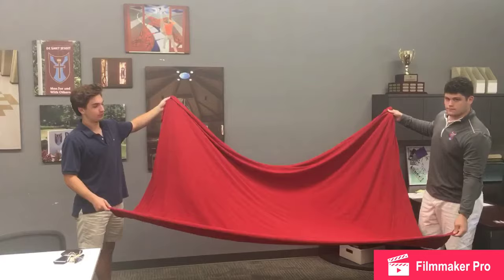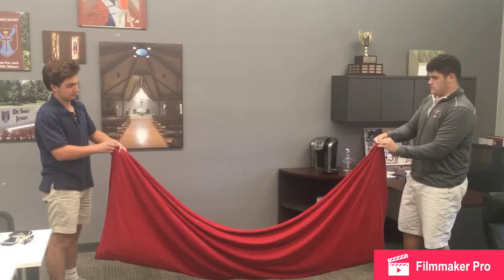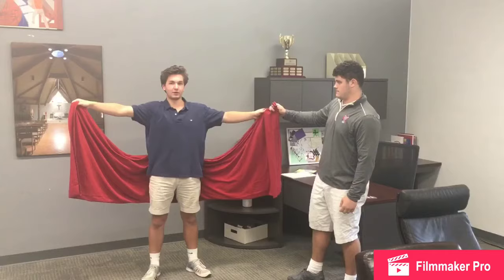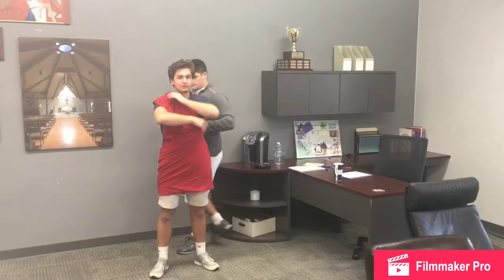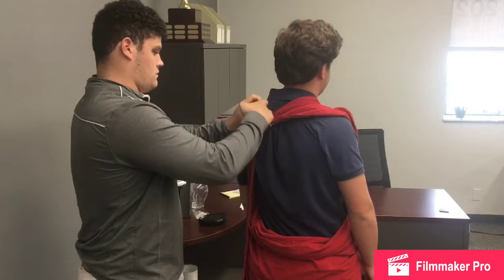How to: Tie a toga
If you have ever been lost or confused about what to do with that nice clean bed sheet of yours, you should probably watch this video to learn about the ins and outs of toga tying. Hope you enjoy!!!